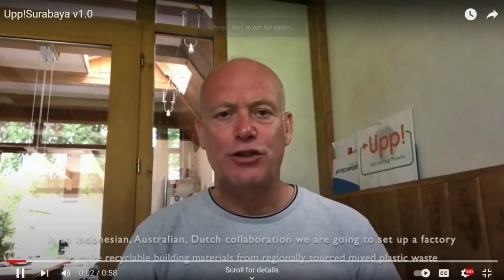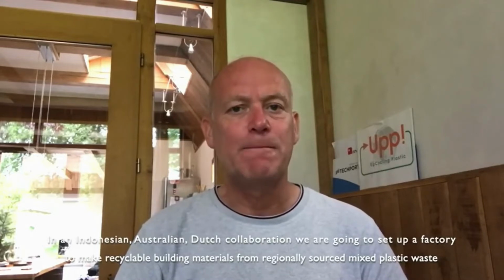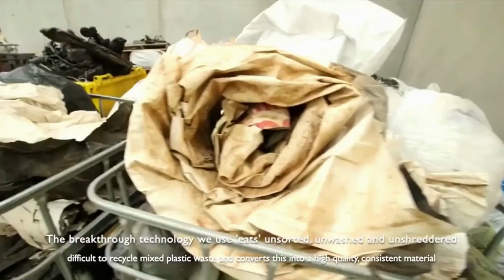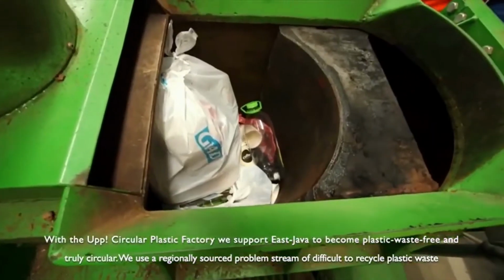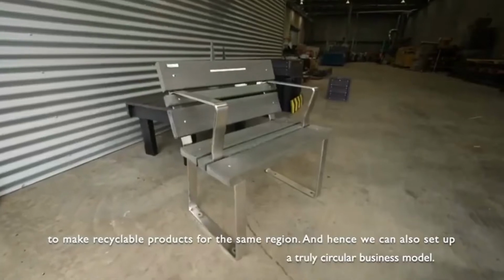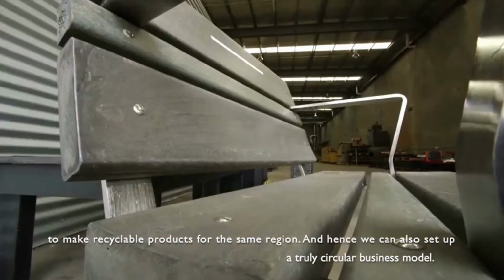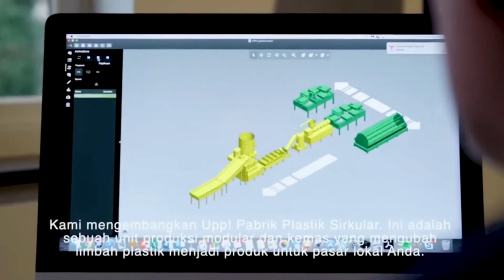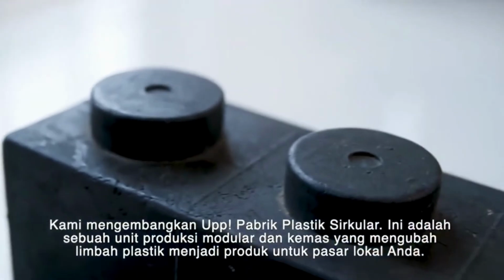10Aug2022 X-eye ENVIRONMENT: UPP! in Indonesia | Xpert Eye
A P4G partnership will launch an Upp! Circular Plastic Factory to efficiently process plastic wastes into durable and recyclable construction materials in the Surabaya region. This circular factory uses a unique melting/mixing technology to process a wide range of unsorted, unwashed and unshredded mixed plastics, such as multilayer sachets or plastic with food residue, reducing the costs of sorting and washing materials. The Upp! Circular Plastics factory in Surabaya will have capacity to process 5,000 tons per year of mixed plastic waste.

Compared to traditional plastic sorting and recycling, the technology used significantly lowers CO2 emissions, sorting and recycling costs and residual plastic waste in the entire plastic chain.

This is part of the “Plastics in Circles – Recycle 2 Value” partnership project where P4G has provided catalytic grant funding. The partnership is part of the Indonesian-Dutch Plastics in Circles consortium led by MVO Nederland, in cooperation with the Dutch Ministry of Infrastructure and Water Management and the Netherlands Embassy in Jakarta. It will help meet the Indonesian government’s commitment to achieve a 75% reduction in marine plastic and increase waste handling to 70% by 2025.

A second initiative under this partnership project will tackle post-consumer rigid plastic packaging waste such as bottles and jars, and study the viability of expanding Umincorp tech from the Netherlands into Indonesia. It offers an innovative technology that makes mechanical sorting and recycling of mixed plastic waste more efficient and can produce high-quality material that can be reused in new packaging products. The Umincorp facility is envisioned to be setup in Java with a total capacity to process 25,000-30,000 tons per year of rigid plastic waste.

Video Credits:  P4G Partnerships, UPP!